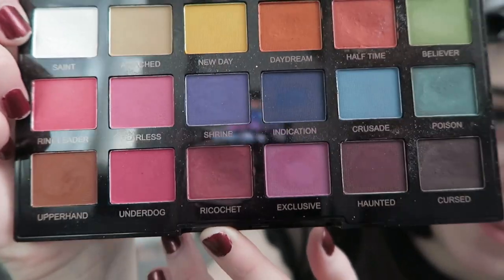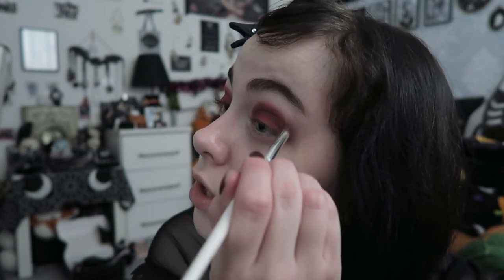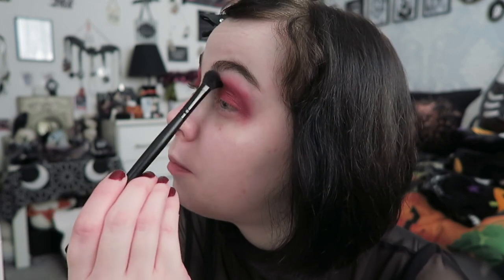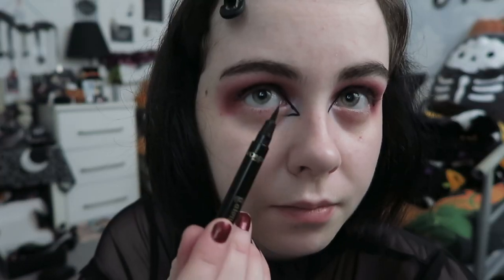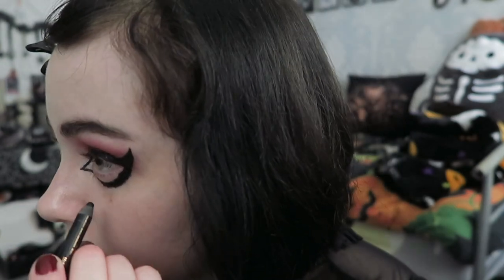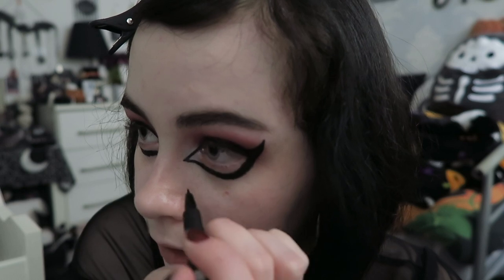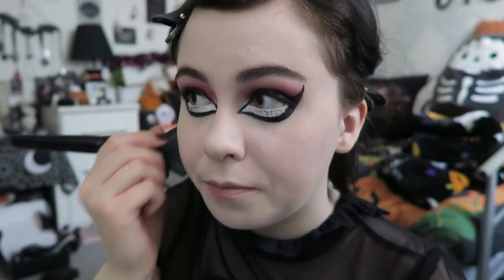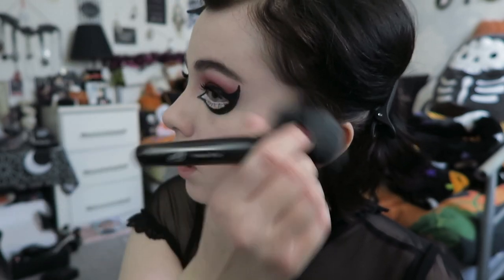HOW I DO MY GOTHIC MAKEUP | Goth makeup tutorial | Spooky makeup on a budget | Eyeliner tutorial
In this video I will be showing you how I do my everyday gothic makeup! This has been highly requested so I hope you enjoy it!

These are mostly drugstore products so are very affordable and would make the perfect goth starter kit.

MAKEUP SHOWN:

FOUNDATION:
Makeup Revolution Pro Matte Base Foundation:

CONCEALER:
L'oreal Infaillible Concealer:

BRUSHES:
ELF:

EYEBROWS:
ELF Wow Brow:

Nyx Control Freak Eyebrow Gel:

PRIMER:
Urban Decay Primer Potion:

EYELINER:
Nyx Epic Wear White Liner:

Pixi Silky Eye Pen:

Rimmel London Eyeliner:

L'oreal Tattoo Signature Eyeliner:

MASCARA:
Lash Sensational Mascara:

EYESHADOW:
Revolution Pro Regeneration Palette (colourful):

LIPSTICK:
Maybelline Super Stay Matte Ink:

Top - Killstar

LIPSTICK - Maybelline Super Stay - 'Voyager'